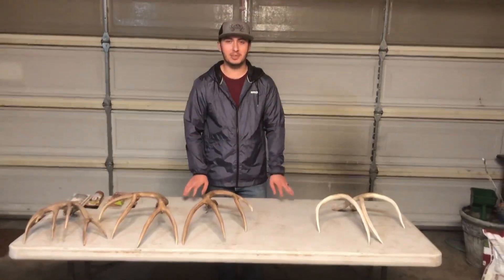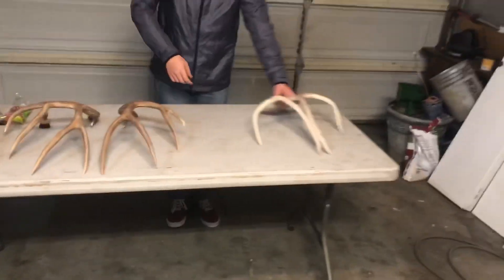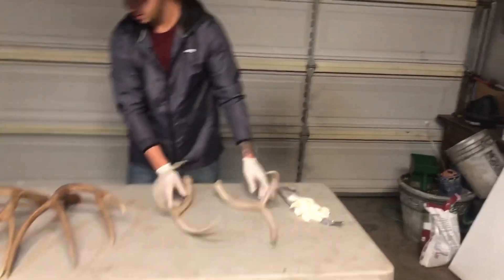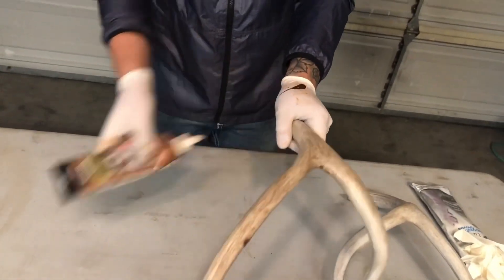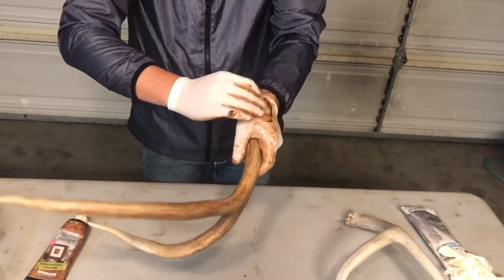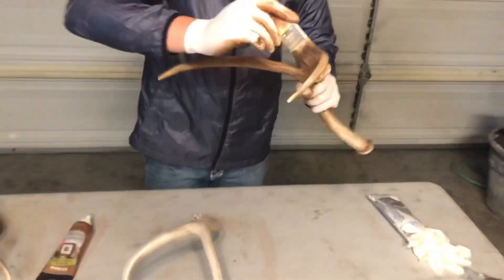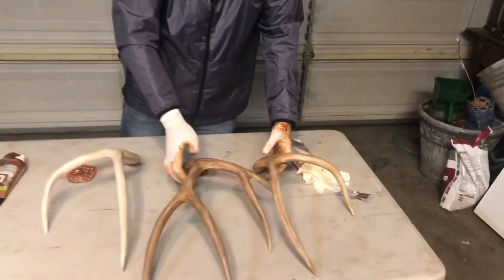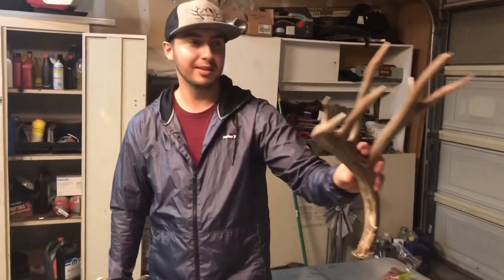HOW TO RESTORE ANTLERS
There are a lot of different ways to restore antlers to get a natural fresh look. I’ve messed around with this for a while and o finally found an easy and cheap way to get the best look.